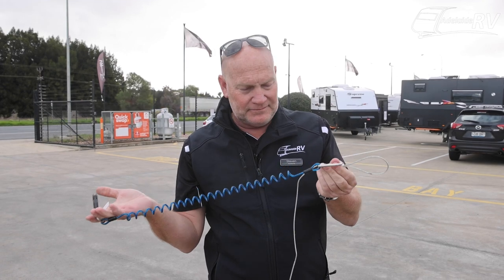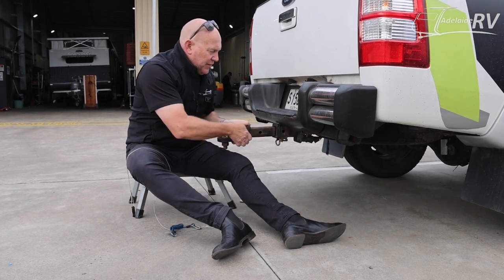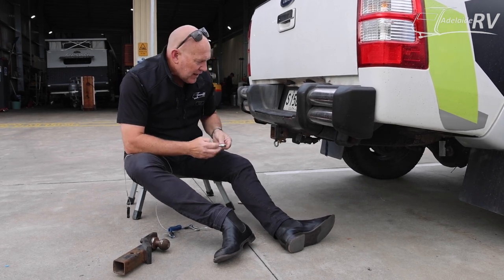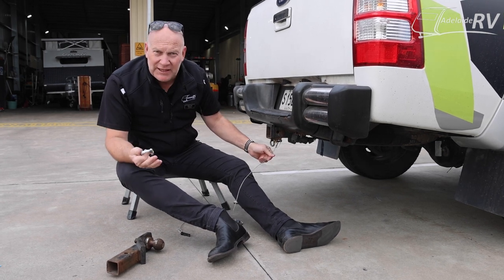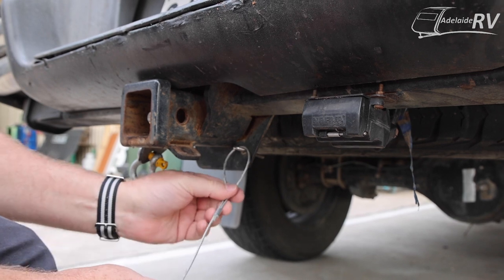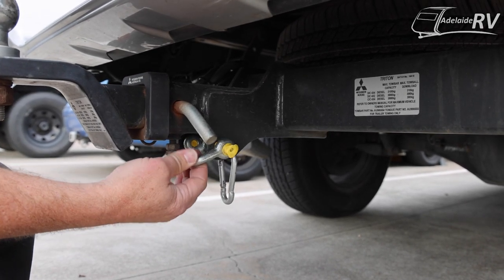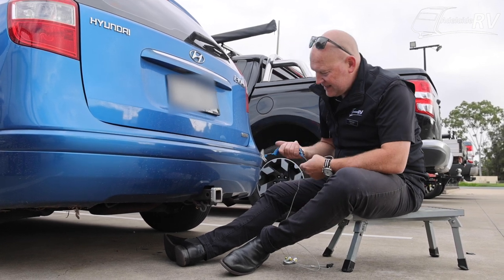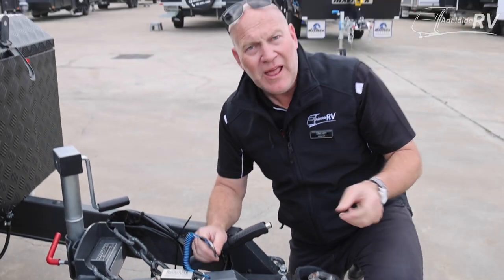How to connect BreakSafe to your tow vehicle from your caravan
Steven the Expert will demonstrate the correct way to connect the BreakSafe cord to your towing vehicle. If you own a caravan equipped with this system, it's essential to understand the legal requirements and proper procedures for ensuring safe travels on the road.

Steven will guide you step by step through the process, offering helpful tips and advice along the way. He will explain the importance of correctly connecting the BreakSafe cord in case of an accidental separation from the towing vehicle.

Whether you're new to caravanning or a seasoned pro, this video is a must-watch for anyone who wants to ensure their safety on the road.

At our channel, we strive to provide informative and engaging content that helps our viewers get the most out of their caravanning experience. If there are any topics or tutorials you would like us to cover, let us know, and we'll do our best to create the content you need.

Thanks for tuning in, and we hope you enjoy the video!